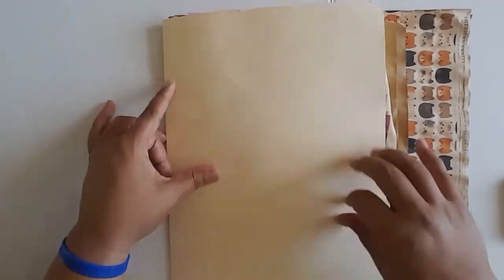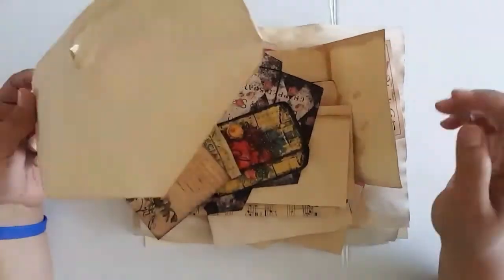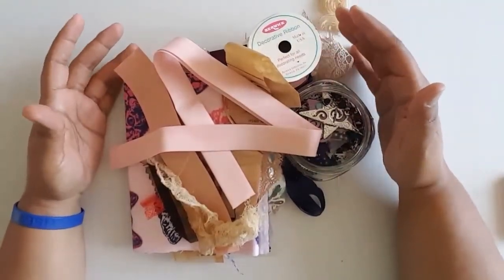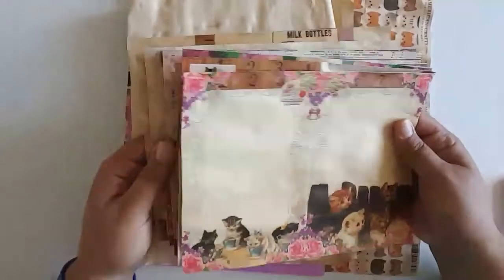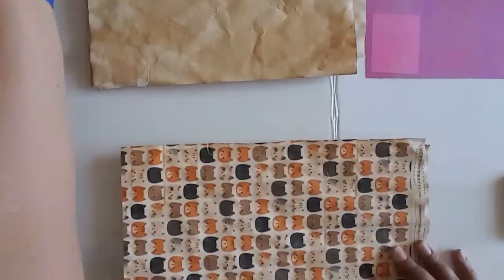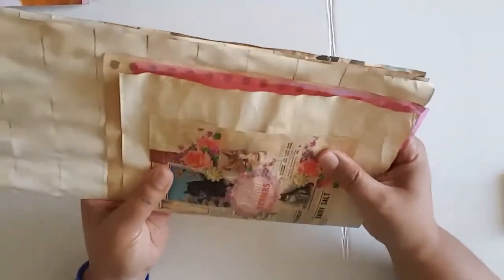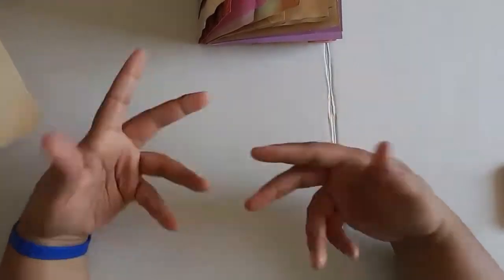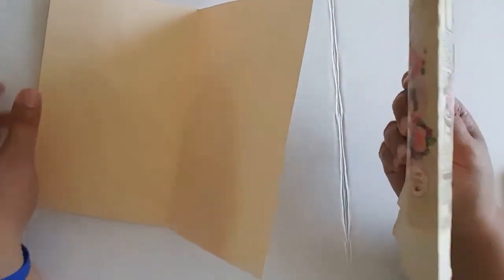Junk Journal Page Organization - 3 Pile System - How to Start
This video was made to show what my paper organization process is when I'm creating journals. It's my hope that it will help those who are seeking to find a method that works best for them.

My strategy is to pull all of your supplies up front - this will not only save you time, but it will also help keep you organized and focused when you are creating and prevent you from losing focus when you are in the groove. Chances are if you take the time to pull your supplies you will have stuff at the ready and actually use the items from your stash.

Please do let me know if you have found this helpful and feel free to let me know your strategies as well!

Edited to add: My buddy Liz thepaperproject coined the name 3 Pile system, so I have to give her credit for that. It was brilliant! Pop over to check out her page and show her some love as well! Thanks Liz!